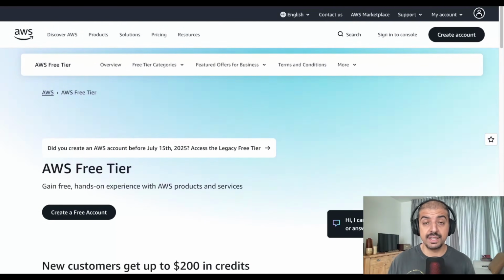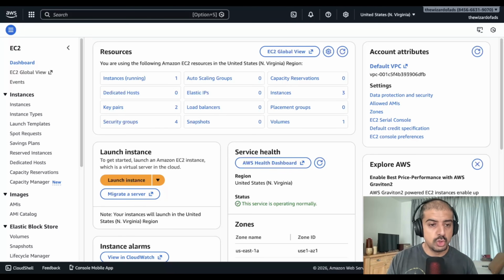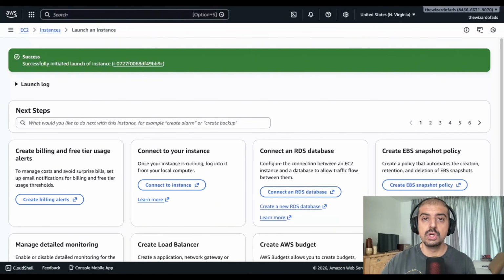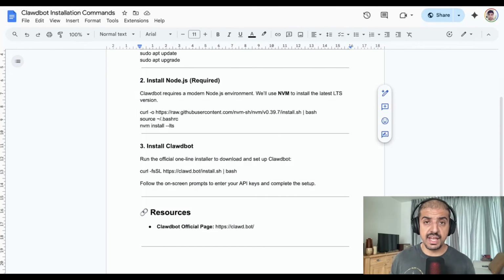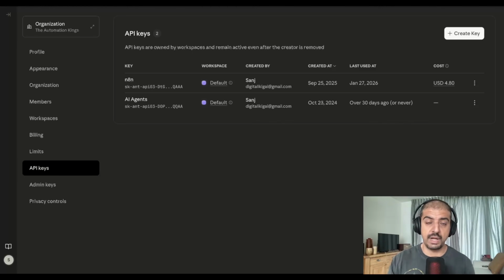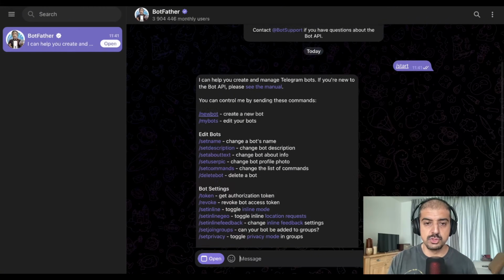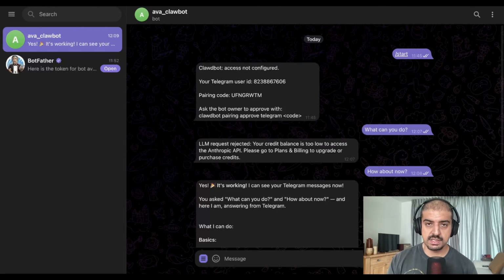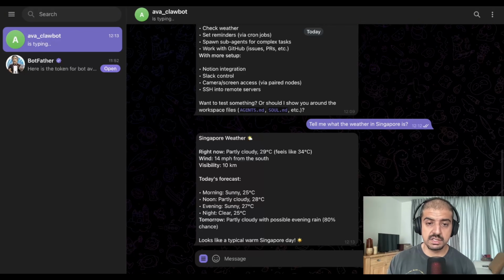How to Setup Clawdbot For $0! (Most People Pay for This)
SUMMARY
Learn how to run Clawdbot, the best AI agent, for $0 using AWS free tier. This AI automation tutorial shows you how to build a powerful AI workflow that connects to Telegram with no expensive hardware needed. Perfect for anyone wanting to make money with AI by mastering cost-effective AI side hustle tools.

WHY ME?

TIMESTAMP
00:00 Run a private AI agent 24/7 for $0
01:00 The real cost breakdown (no Mac Mini needed)
01:39 Choosing a language model (Claude vs Gemini)
01:43 Set up a free AWS account and EC2
02:40 Pick the right Ubuntu and free-tier instance
03:28 Create SSH keys and launch the server
04:09 Connect to EC2 using the browser terminal
04:54 Update Ubuntu and install system dependencies
05:42 Install Node.js and Clawbot
08:00 Connect Telegram and test your AI agent